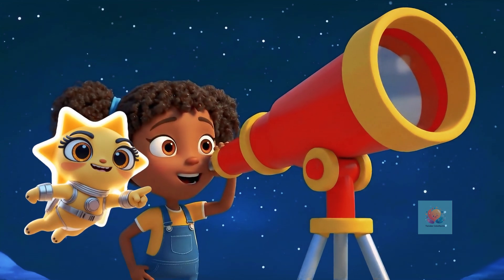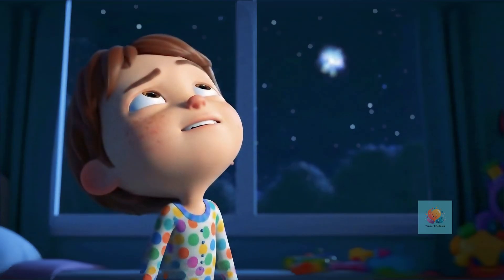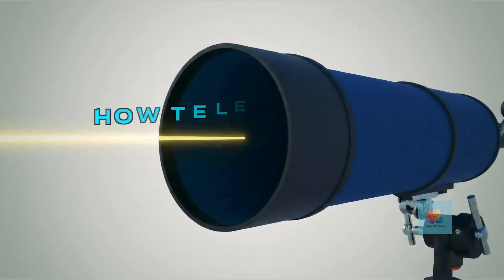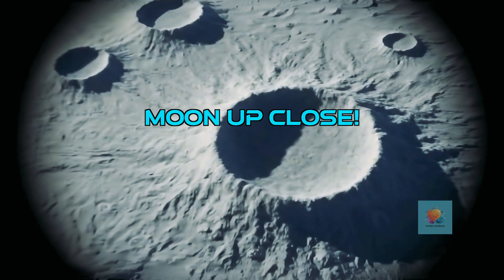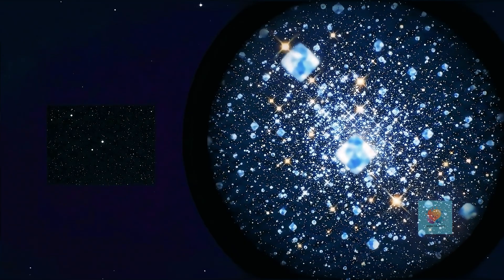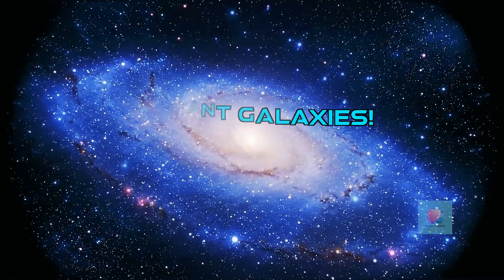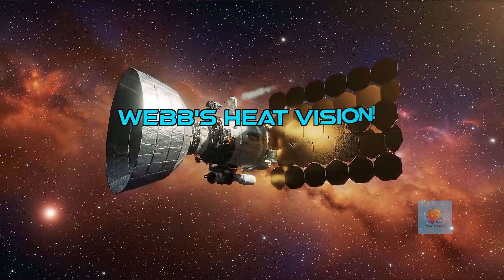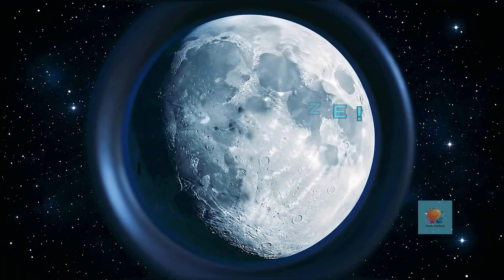How a Telescope Works 🔭 The Ultimate Science Guide for Kids!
🌌 Have you ever looked up at the night sky and wished you could see all its amazing secrets up close? Get ready to discover the magic of a telescope 🔭 – your very own super spyglass for exploring the universe! Your curious mind is in for a treat!

Welcome, young stargazers and curious explorers! This incredibly imaginative and educational science video for kids makes learning about telescopes, astronomy, and the incredible wonders of outer space wonderfully engaging and easy to understand. Perfect for all young curious minds, great for elementary school science, and awesome for homeschool science lessons!

Join us on a fascinating journey to see how telescopes help us explore the cosmos:
- Discover why our eyes can't see faraway stars and planets clearly!
- Learn how telescopes work with special lenses and mirrors to collect and bend light.
- Get an amazing close-up view of the Moon's craters and details!
- See colorful stripes on Jupiter and sparkly rings around Saturn!
- Turn tiny dots into sparkling star clusters and distant galaxies!
- Explore giant observatory telescopes on Earth.
- Meet famous space telescopes like the Hubble Space Telescope and the James Webb Space Telescope!
- See how scientists use computers to see space!

This educational kids' video is packed with vibrant space animations, simple explanations, and fascinating telescope facts for kids that make complex science concepts accessible and truly awe-inspiring. Spark your child's curiosity about outer space, space exploration, and the boundless wonders of the universe!

Key Learning Points:
- Introduction to telescopes and their function.
- Basic explanation of how telescopes work (light collection, lenses/mirrors, magnification).
- What objects can be seen with a telescope (Moon, planets, stars, clusters, galaxies).
- Different types of telescopes (Earth-based observatories, Hubble, James Webb).
- The concept of light traveling from distant objects.
- Encouragement for personal observation and discovery of the night sky.

Timestamps (Video Chapters):
0:00 - 0:08 Welcome to My Super Spyglass!
0:08 - 0:16 Tiny Twinkling Stars!
0:16 - 0:24 Too Far for Our Eyes!
0:24 - 0:32 The Amazing Telescope!
0:32 - 0:40 How Telescopes Work!
0:40 - 0:48 Bending Light to Magnify!
0:48 - 0:56 Moon Up Close!
0:56 - 1:04 Planets in Detail!
1:04 - 1:12 Sparkling Star Clusters!
1:12 - 1:20 Distant Galaxies!
1:20 - 1:28 Computers See Too!
1:28 - 1:36 Telescopes on Earth!
1:36 - 1:44 Hubble in Space!
1:44 - 1:52 Webb's Heat Vision!
1:52 - 2:00 Your Starry Gaze!